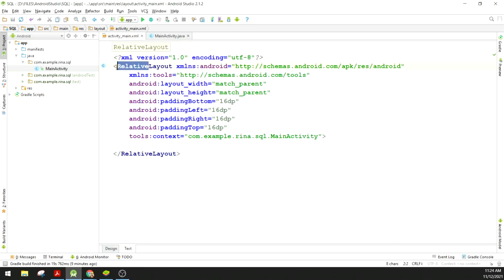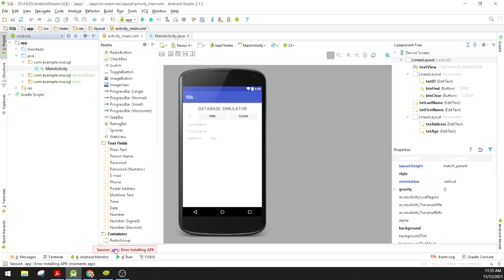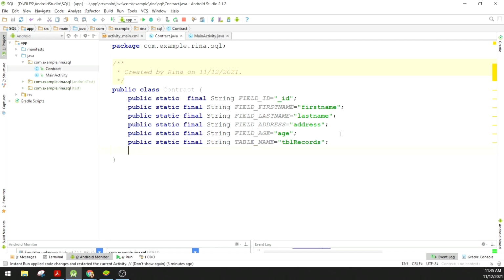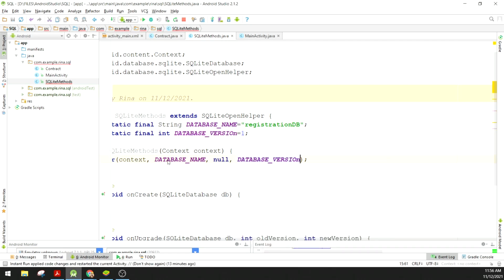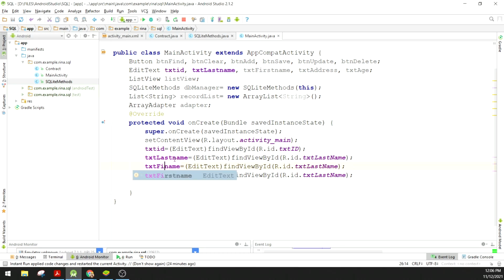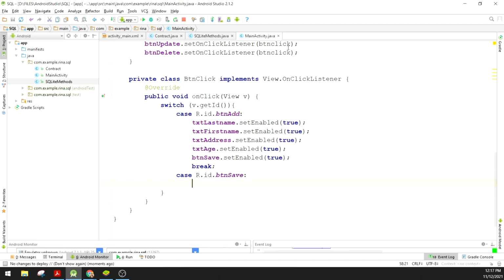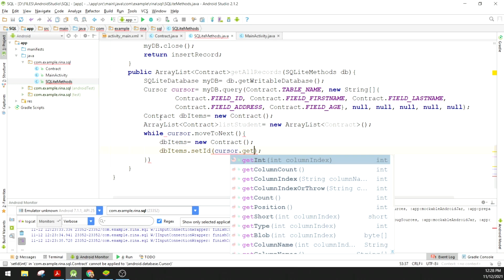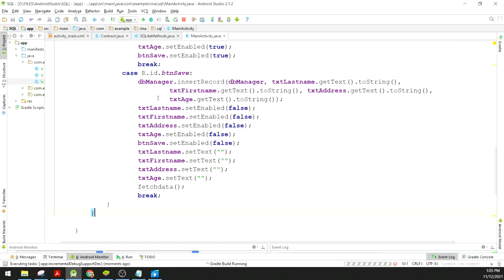SQL part 1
Android Studio sqlite